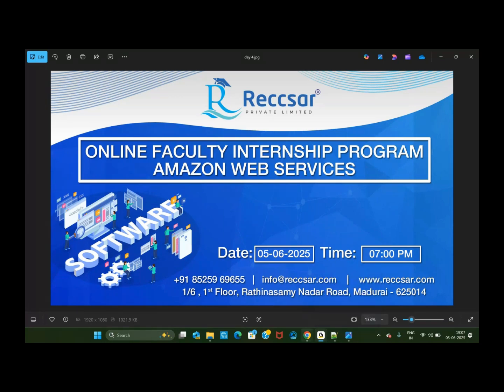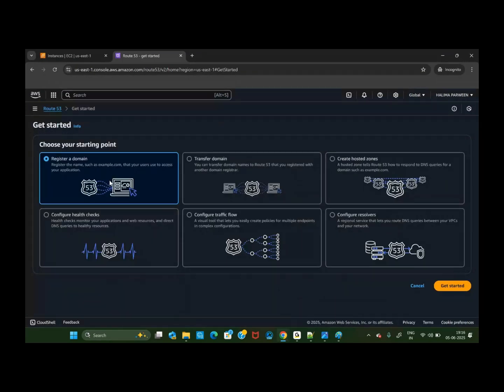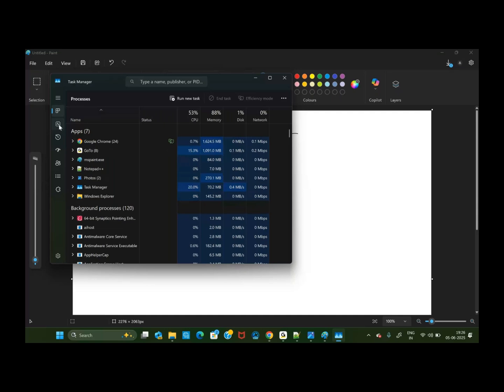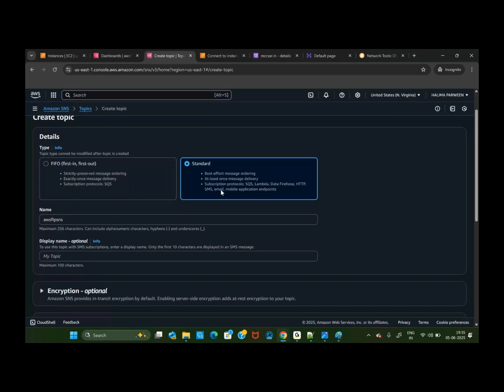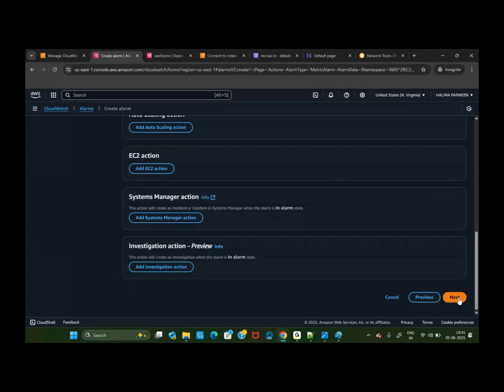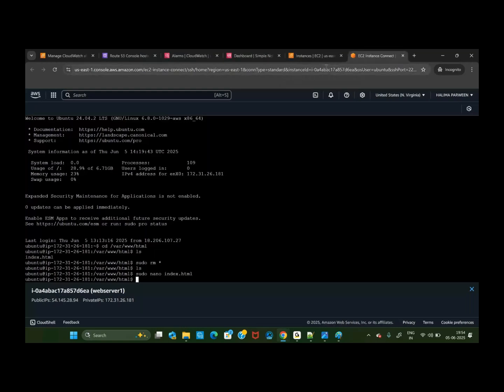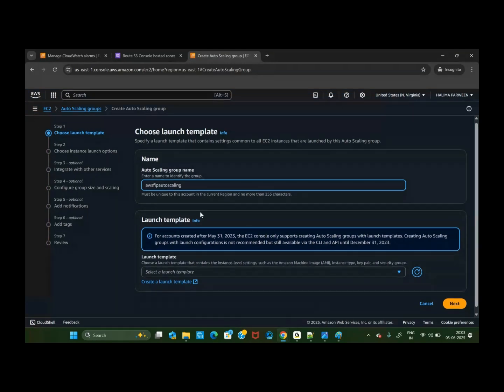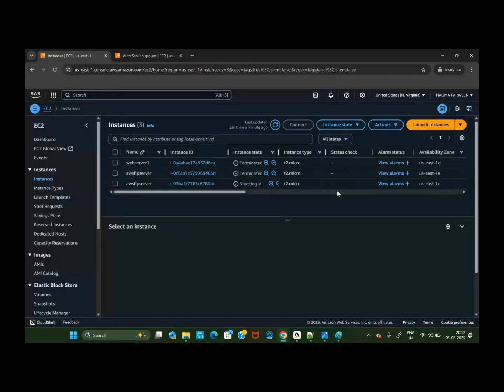Reccsar AWS FIP Day - 4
AWS FIP by Reccsar Private Limited on 5th June 2025